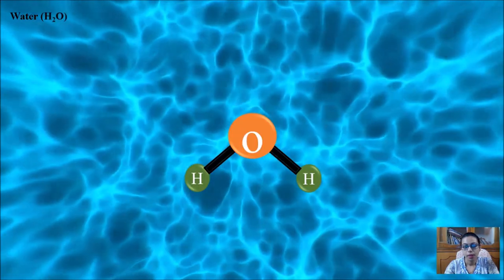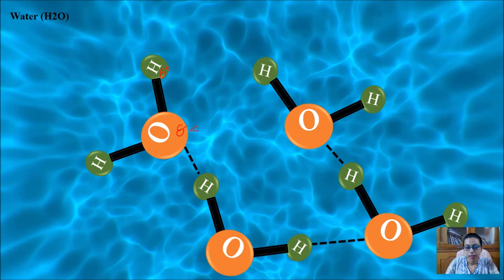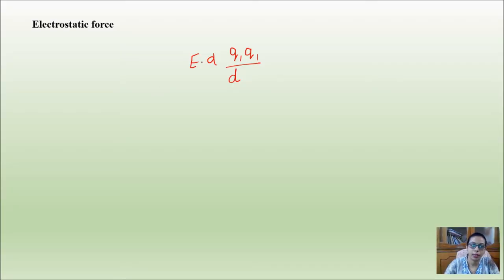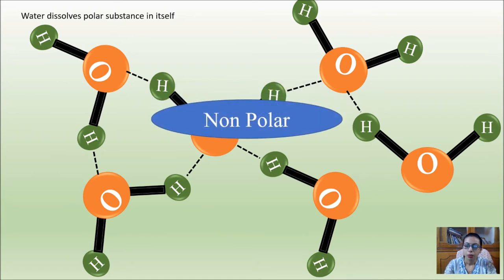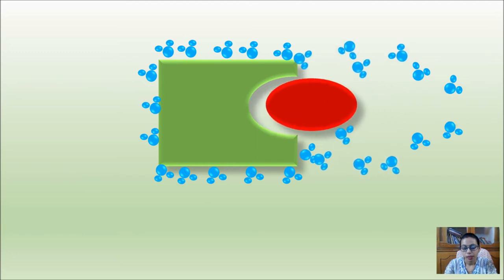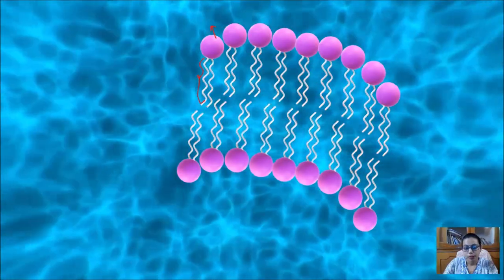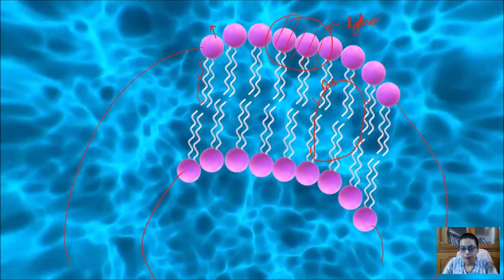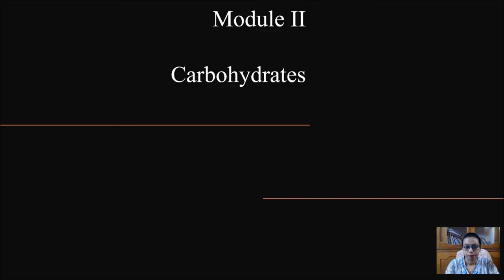Hydrophobic and Hydrophilic Interaction in Biomolecules- Animation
Hydrophobic and Hydrophilic interaction is a major interaction which control the mechanism of cell and also maintain its structure.